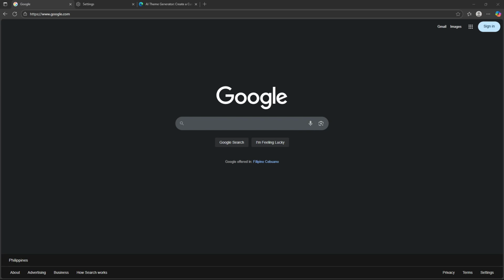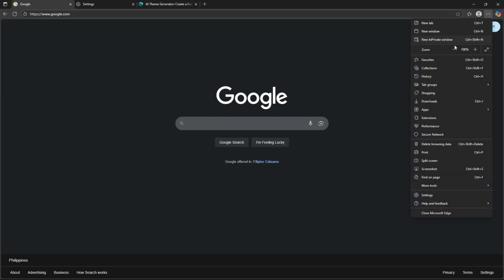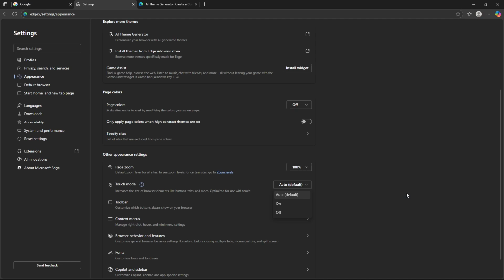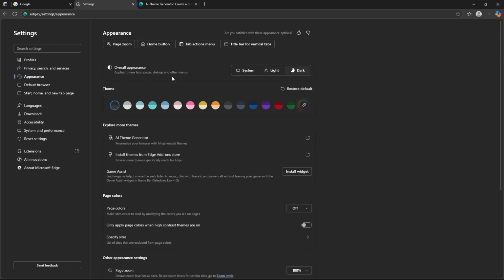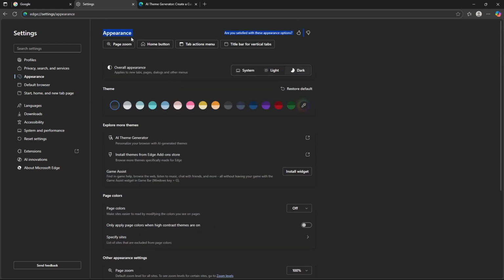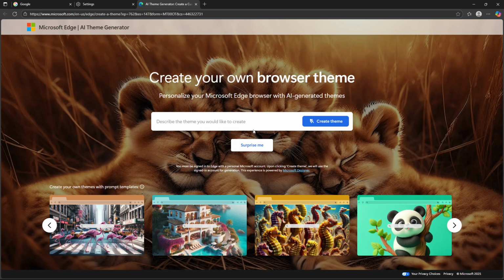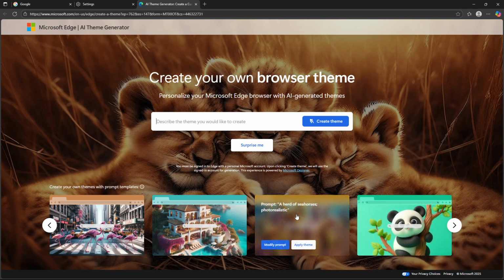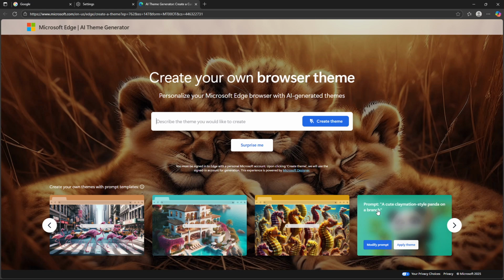Where to find the Microsoft Edge AI theme creator [2025 Easy Guide]